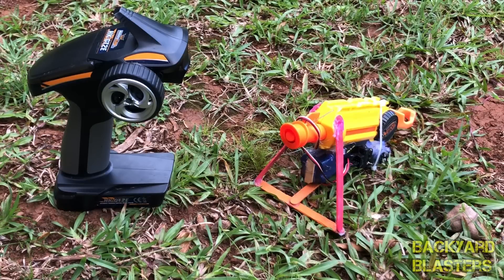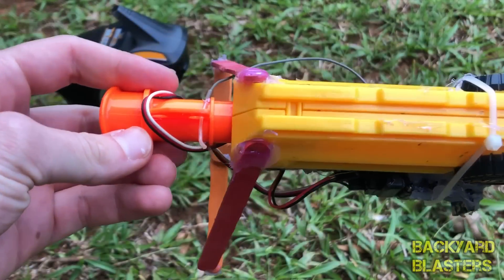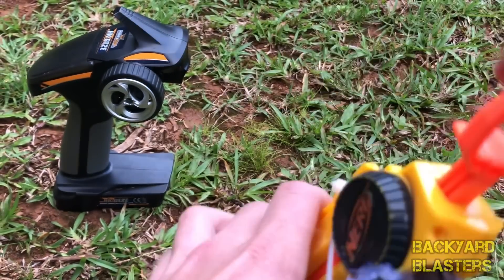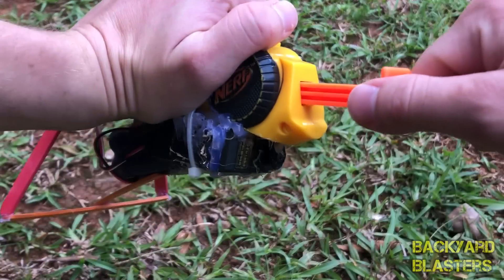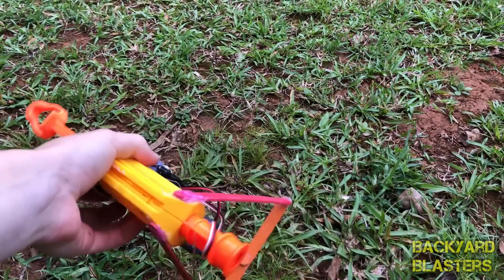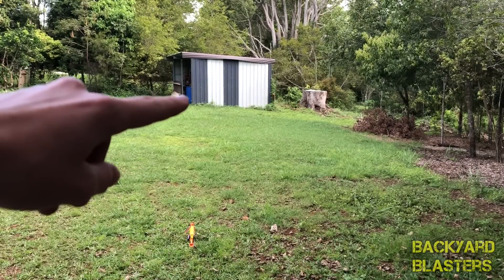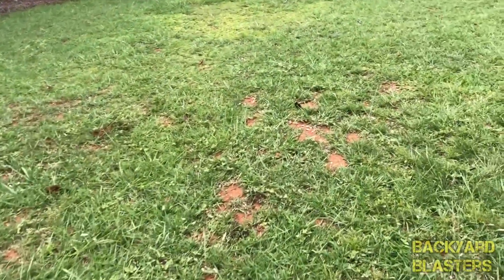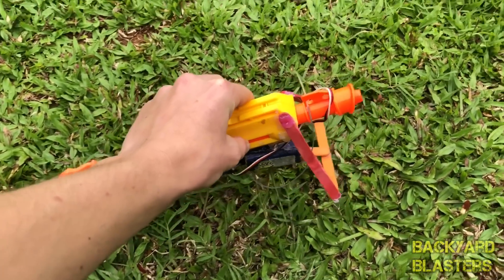FLYING NERF GUN - Homemade Nerf Turret Drone!